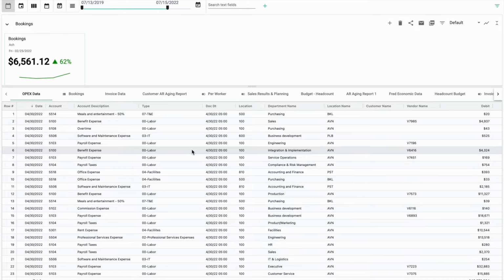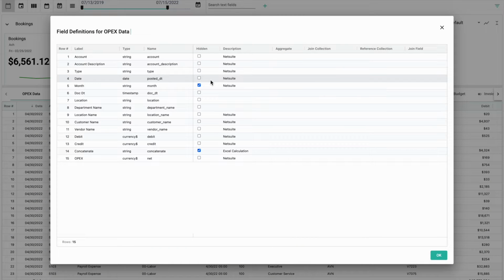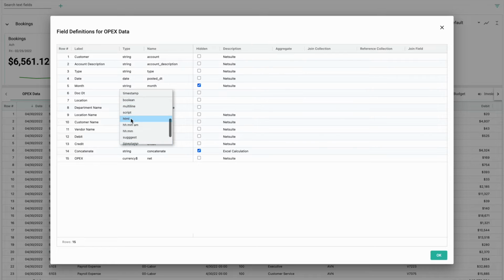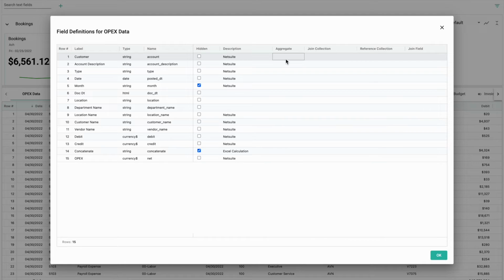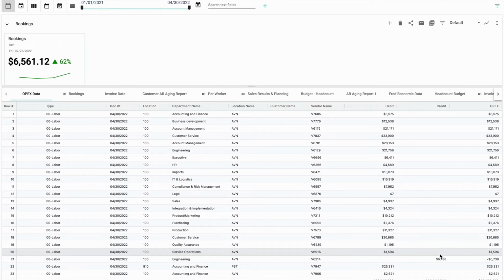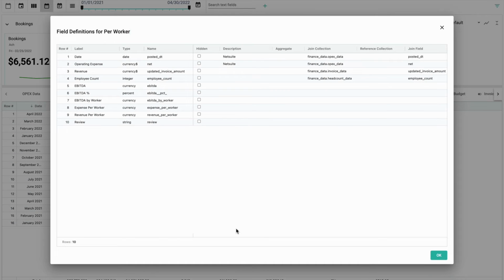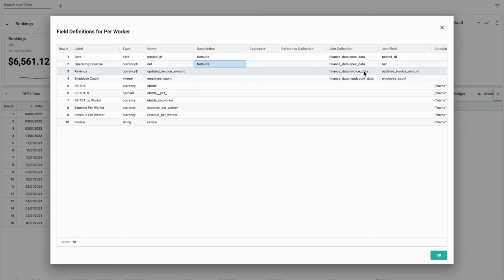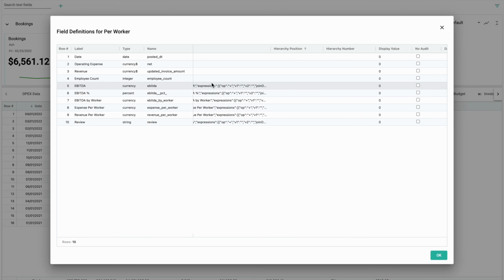Using the dictionary in StarLifter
This video explains how to access the Dictionary in StarLifter and how to use it.

The dictionary in StarLifter provides the definition of the data in the collections. It provides information such as the formats, reference fields, hierarchies, and much more. This video shows you how to access the dictionary and  explains the attributes that can be configured to prepare your data.

About Us:

StarLifter is a self-service data analysis platform that gives teams one place to connect data, explore analysis and share insight.  For more information about StarLifter visit: